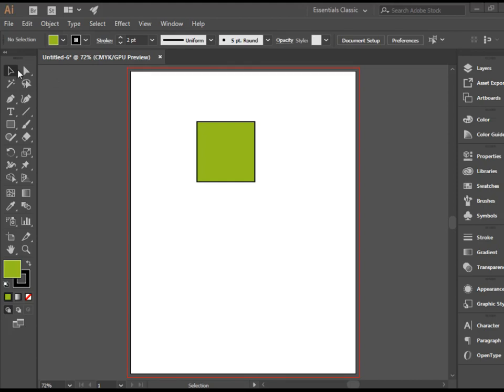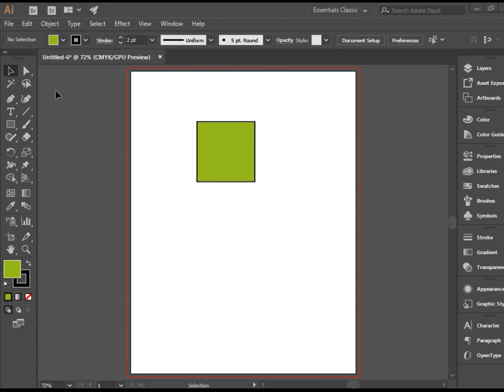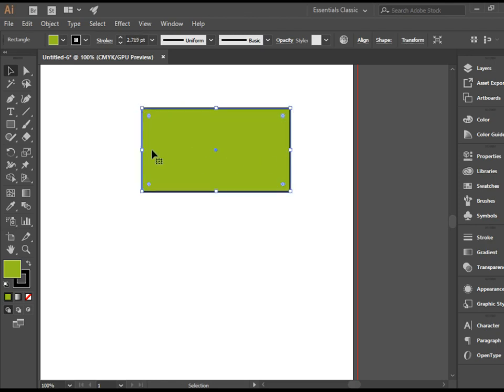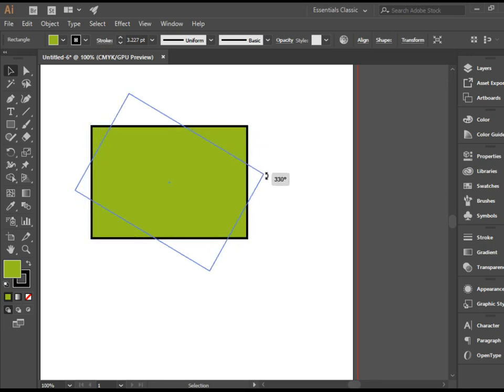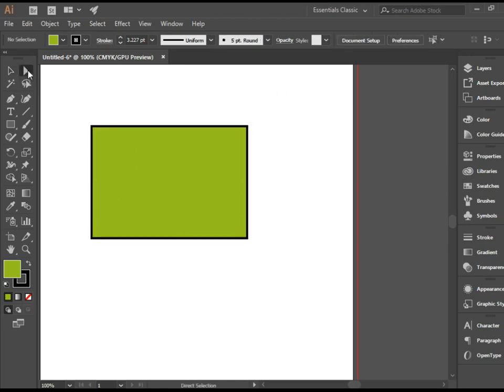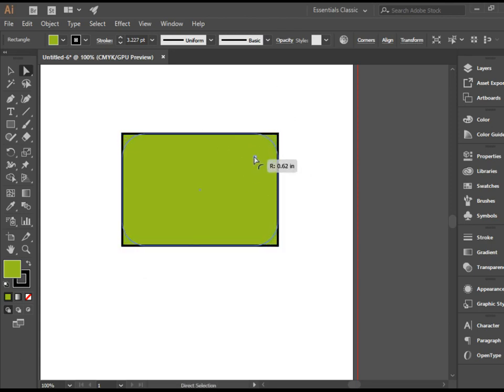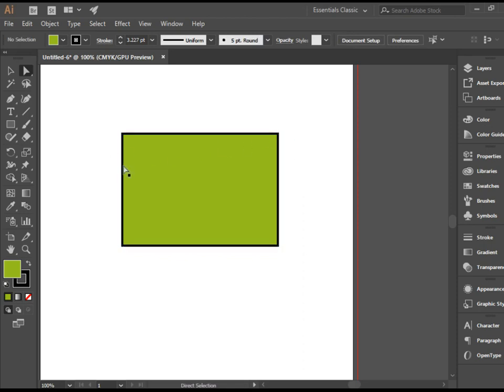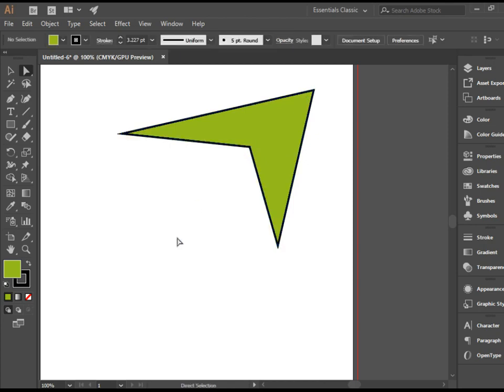Adobe Illustrator Selection Tools